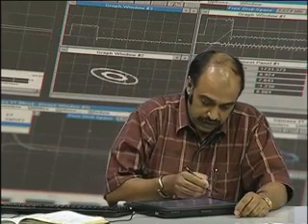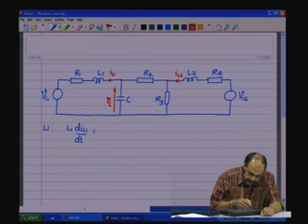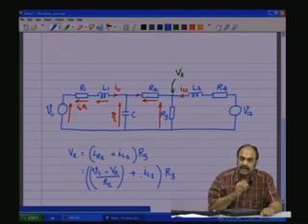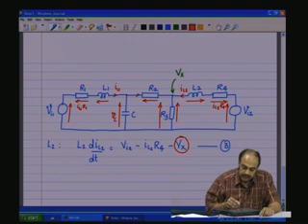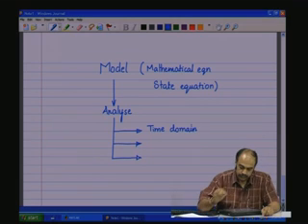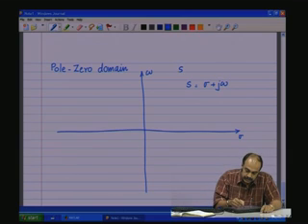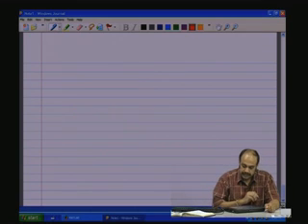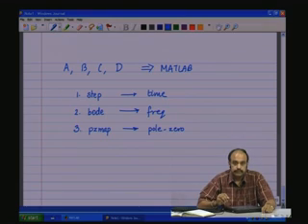(7) Basic Electrical Technology lec07